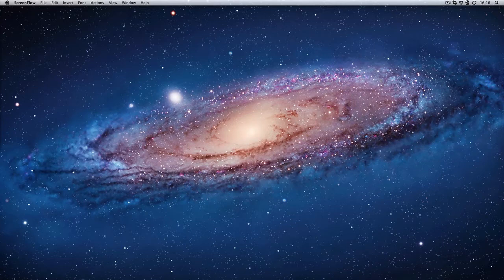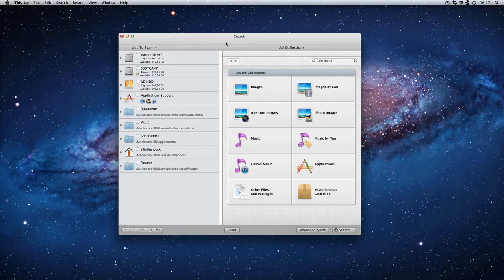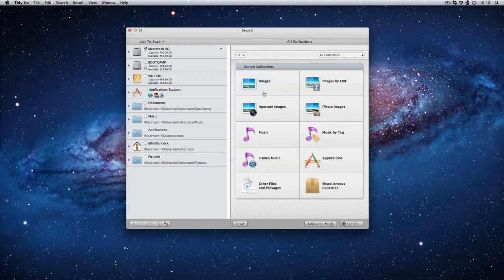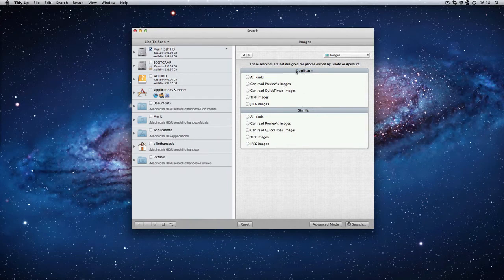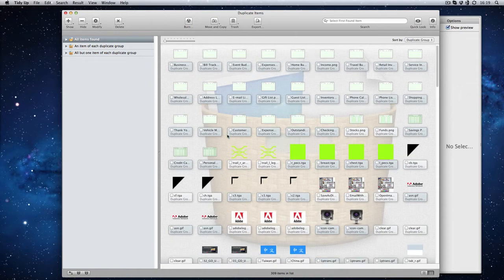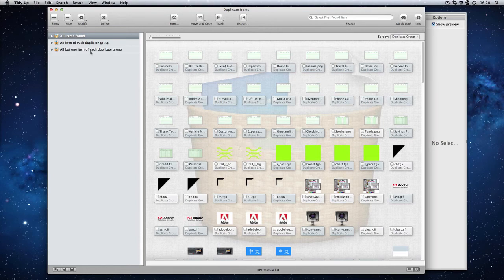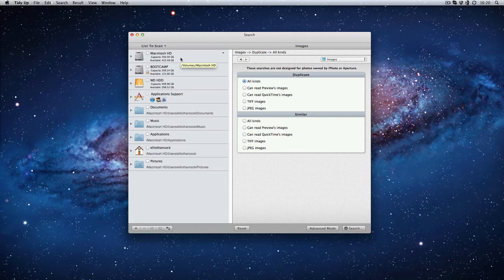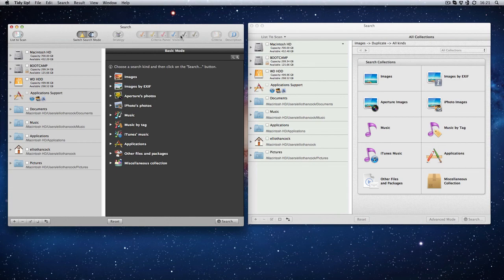[Review/Tutorial] How to clean out duplicate files on your Mac - Tidy Up!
some information coming soon.